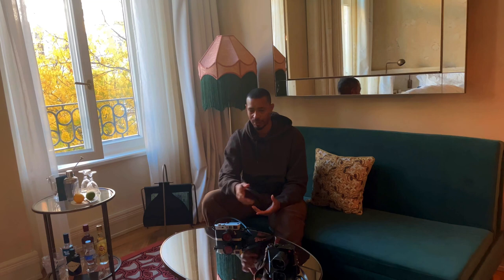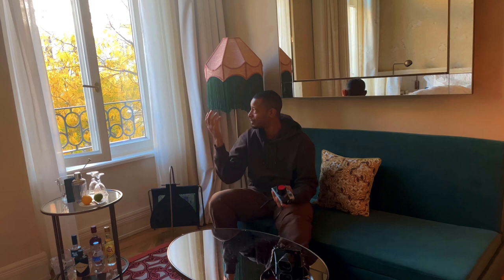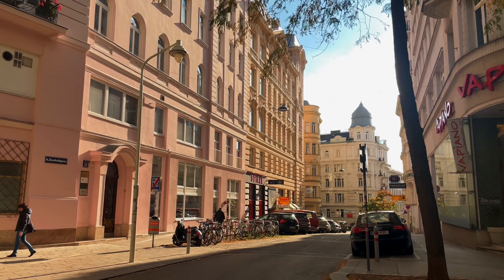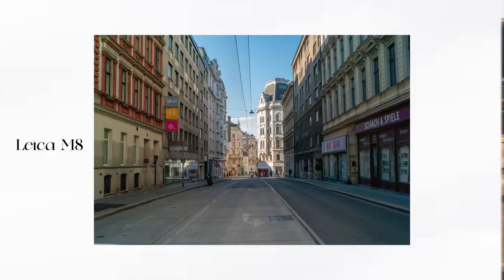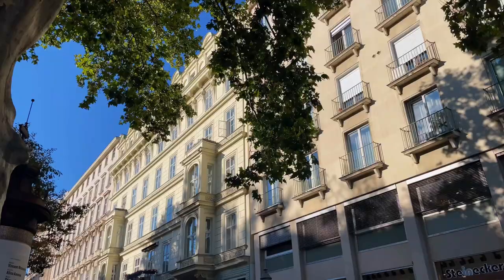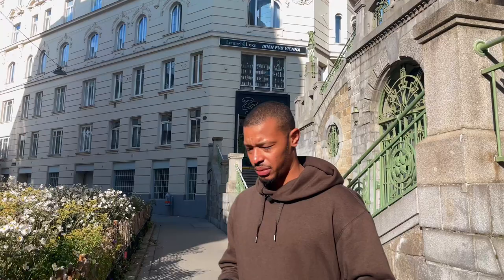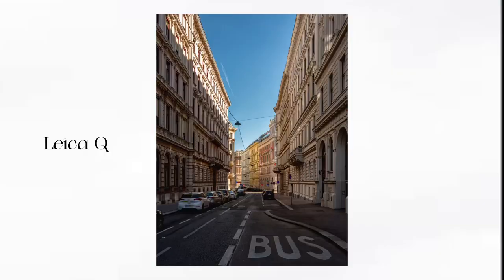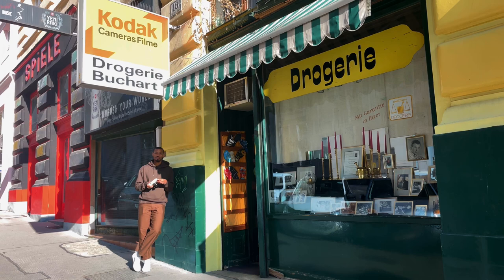Exploring Vienna w/ the Leica M8 + Leica Q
I spent a few days in Vienna and really wanted to make a episode while out there. I use my Leica Q and Leica M8 in this video. Hope you enjoy!